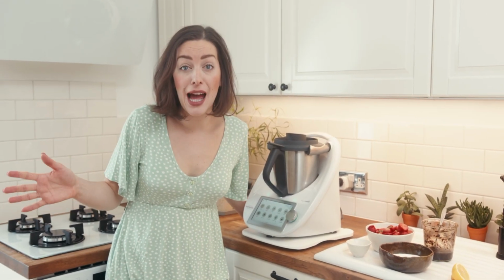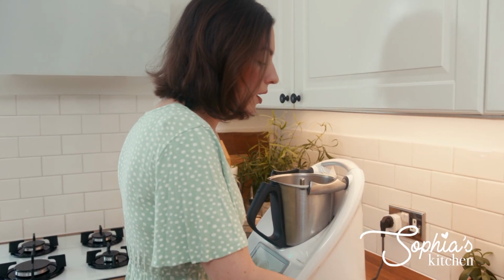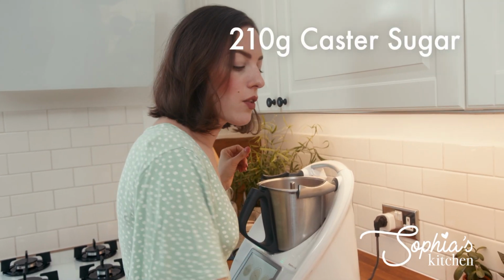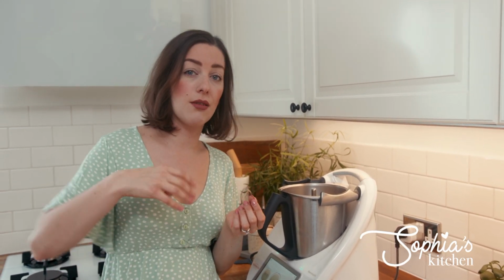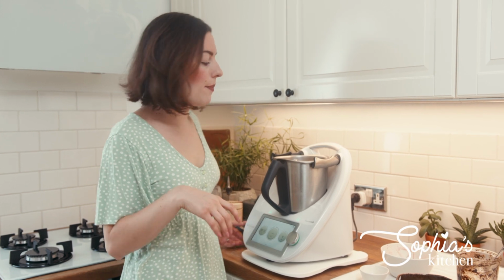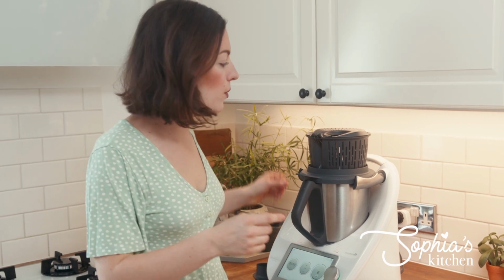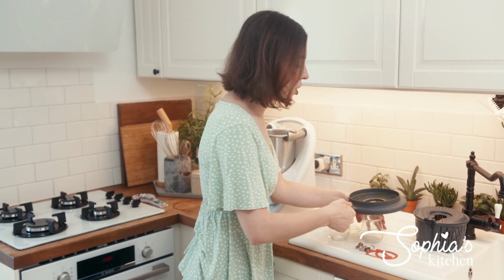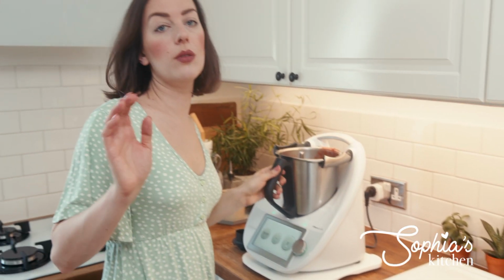How to make the BEST jam in your Thermomix! | Sophia's Kitchen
Did you know it was quite so quick and easy to make amazing jam in your Thermomix!? I love experimenting with different flavour combinations, but today I'm going with classic strawberry which is one of my favourites.

shop.sophiaskitchen.blog

500g frozen fruit, thawed or fresh fruit
210g caster sugar
1 tsp vanilla bean paste
10g lemon juice
20g corn flour
20g water

Place the fruit, caster sugar, vanilla bean paste and lemon juice in the mixing bowl and cook 15-20 Min. / 100C / Speed 2 / instead of the measuring cup place the simmering basket on top of the lid. After 10 minutes mix the corn flour with the water and pour through the lid. Continue cooking until your jam has reached setting consistency. Pour into sterilised glass jars and seal. Leave to cool before storing either in the fridge or at room temperature.